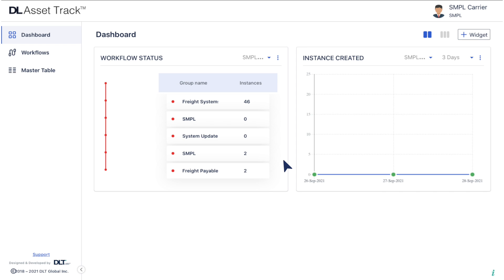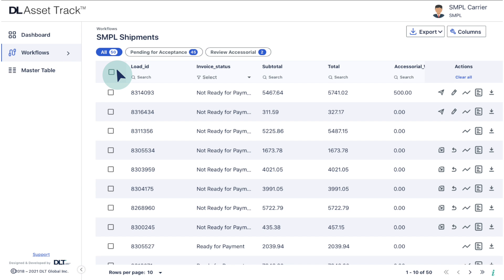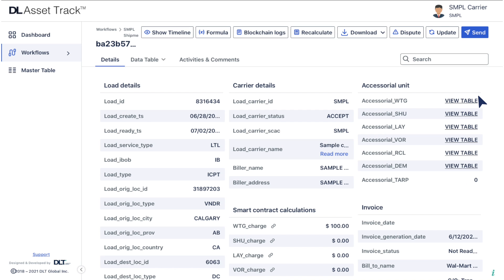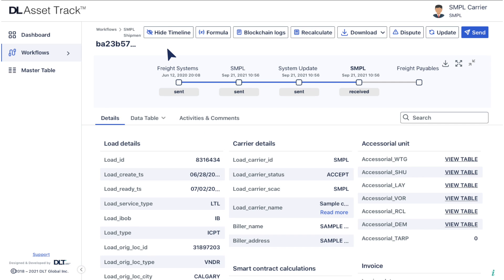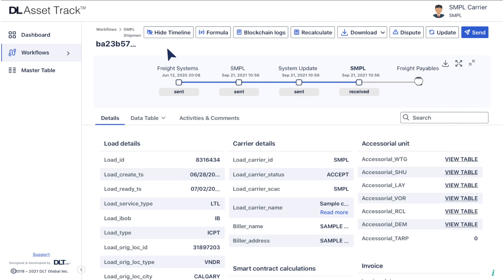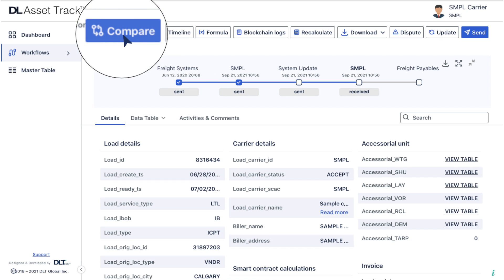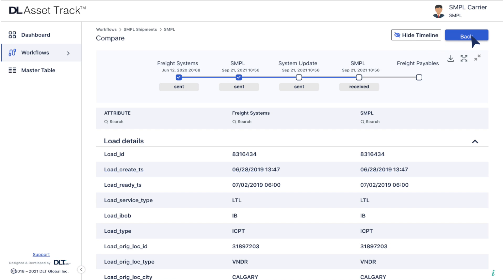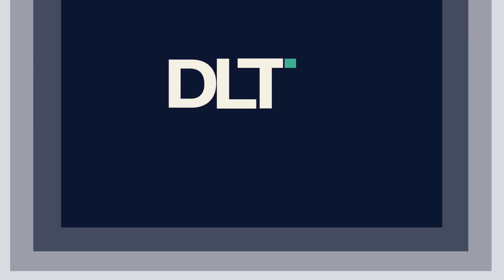DL Freight: How to use the group comparison view?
Learn how to compare invoice data among various groups on DL Freight.